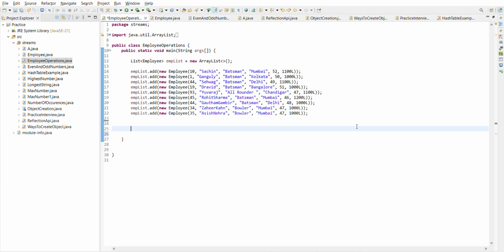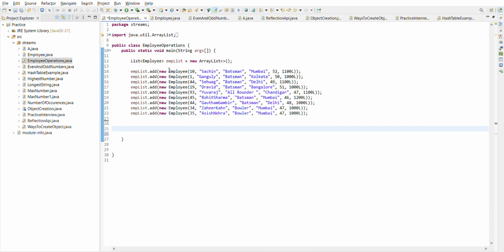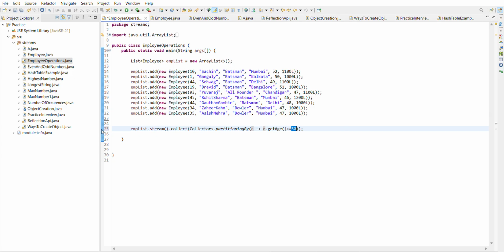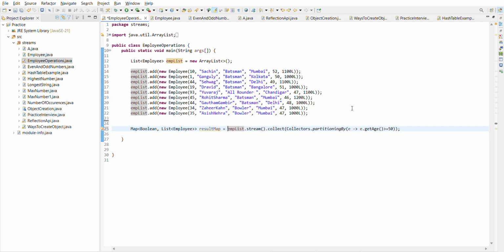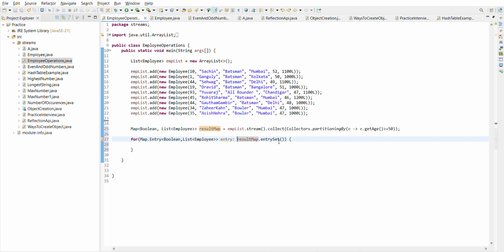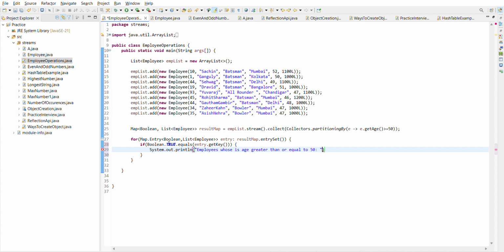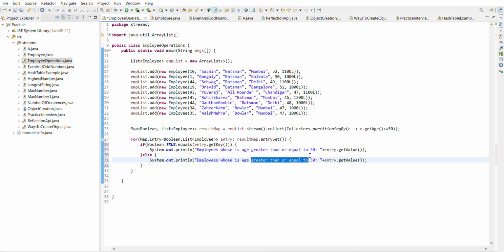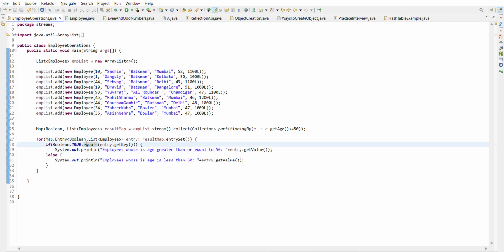Java 8 program to use partitioningBy in stream API | Java interview question to use partitioningBy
Java 8 program to use the partitioningBy in stream API | Java interview question to use partitioningBy in stream API